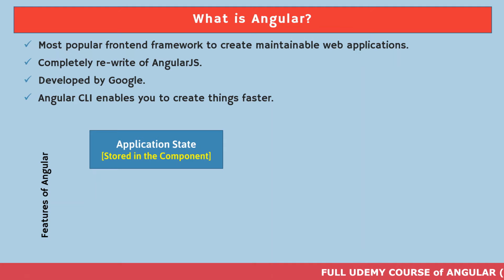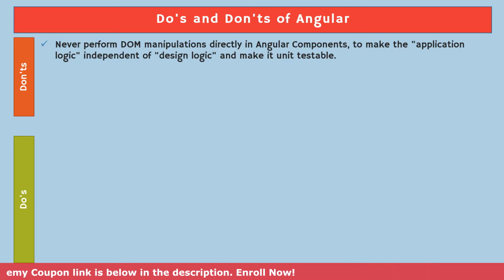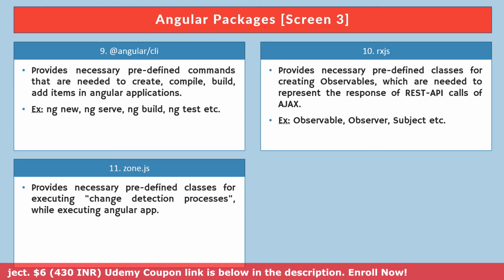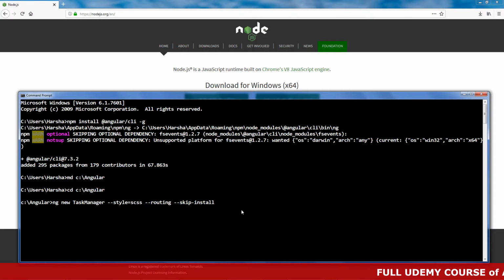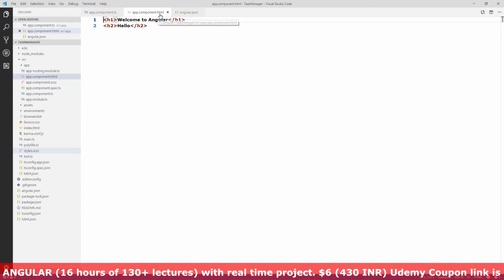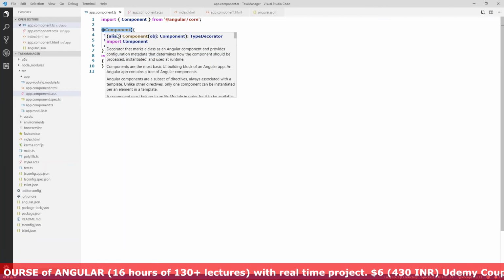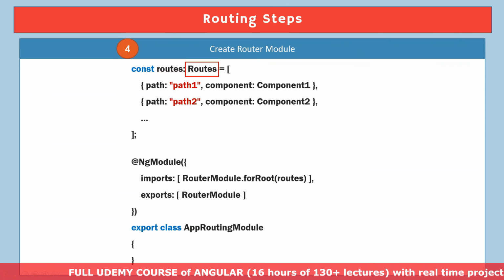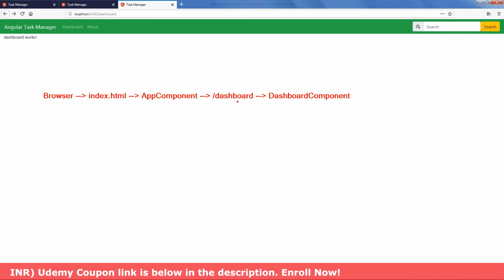Angular 11 Introduction and Basics - Tutorial for Beginners